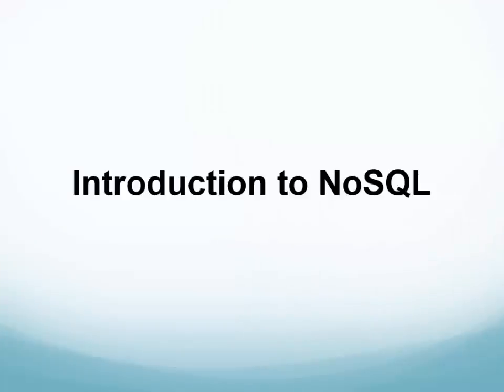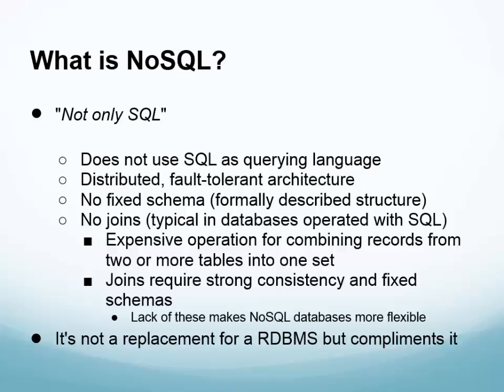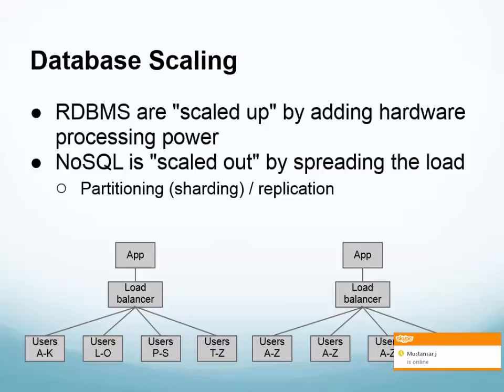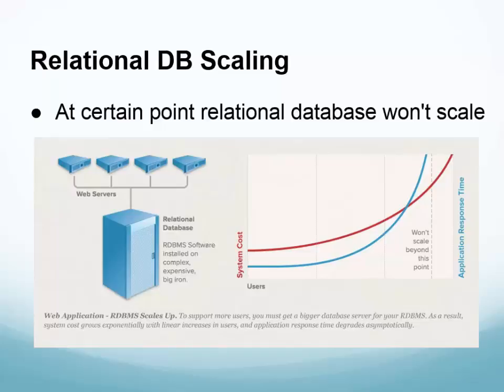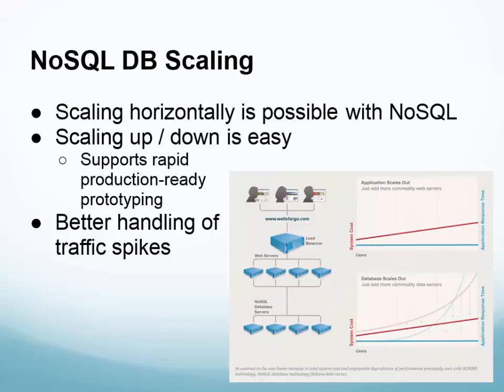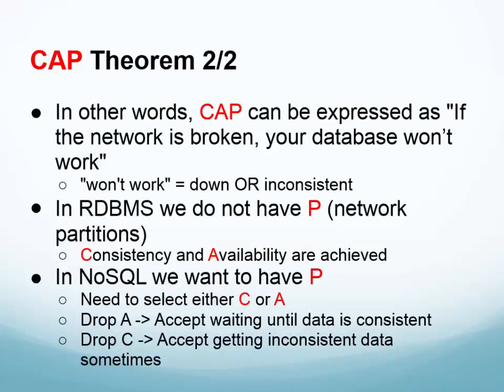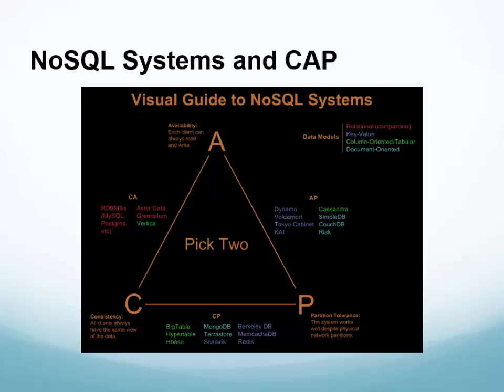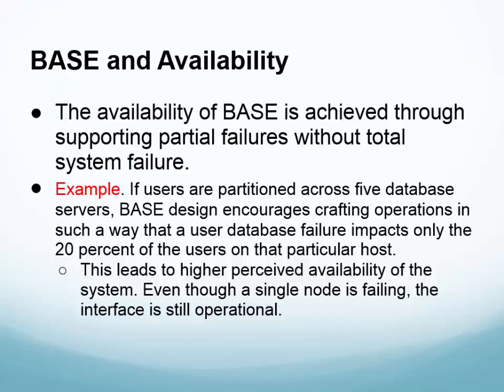Introduction to NoSQL Databases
This video explains very fundamental concepts of NoSQL databases, like MongoDB, CouchDB etc. This video also explains where there was a need of NoSQL while the developer community was happy working with RDBMS.

Watch the video and learn when you have to opt for a NoSQL database for your project, versus using a RDBMS like SQL Server or MySQL.